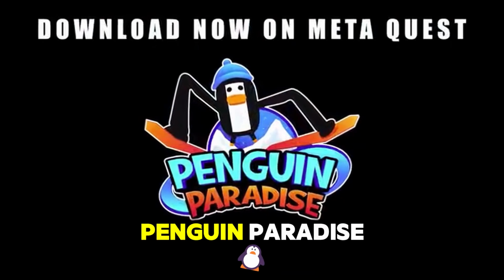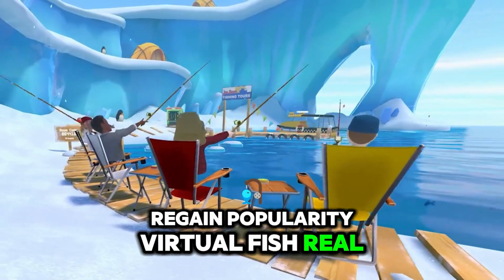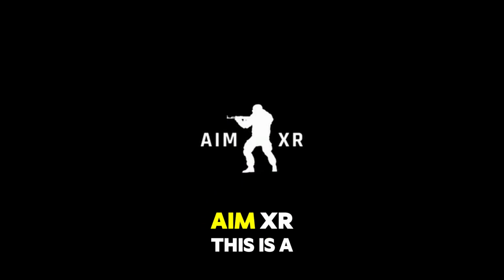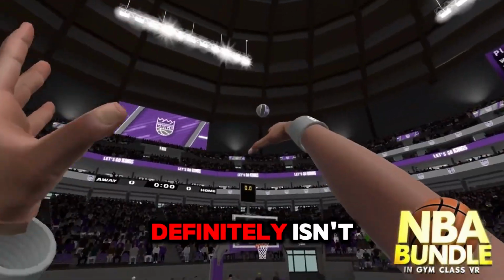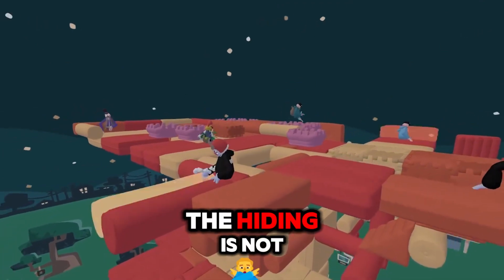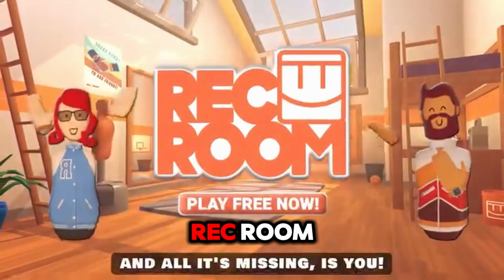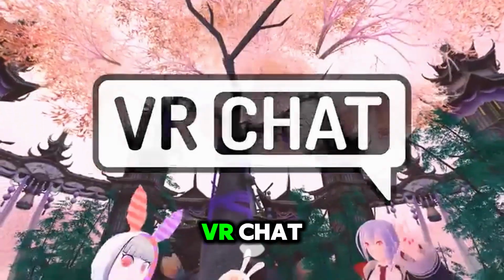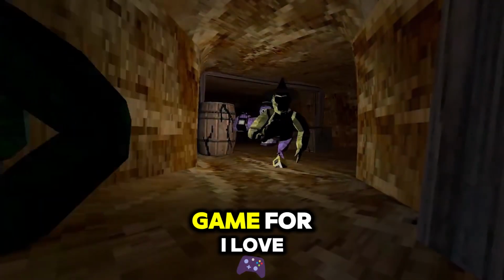Beyond Sandbox DELAYED - Play these 26 FREE games while you WAIT!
Counting down the days until Beyond Sandbox hits? Don’t worry—you’re not alone. But until then, here are 26 FREE Meta Quest VR games to keep you hooked. Whether you're into building worlds, epic explosions, or wild ragdoll physics, there’s something for every VR fan.

👇 Scroll down for the full lineup — how many have you already tried?
💬 Drop your favorites in the comments!

🎮 26 Free Meta Quest VR Games:

Gorilla Tag

Horizon Worlds

Animal Company

VR Chat

Roblox VR

Scary Baboon

Rec Room

VRFS – Football

Devils Roulette

Big Scary

Yeep’s Hide and Seek

Downshot

Orion Drift

Gym Class Basketball

Population One

Big Ballers

AIM XR

Vail

No Clip VR

Untangled

BAIT

GRAB

Animal Blocks

Penguin Paradise

Sale

Vegas Infinite

Beyond Sandbox (pre‑launch preview!)

🔹 Can’t find a game you want? Leave a comment—I’ll send you the link directly!